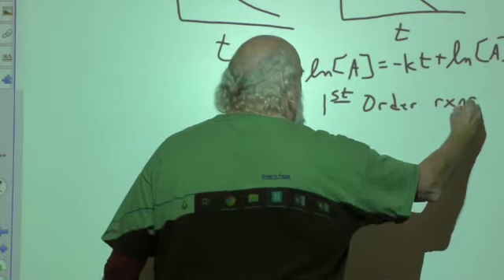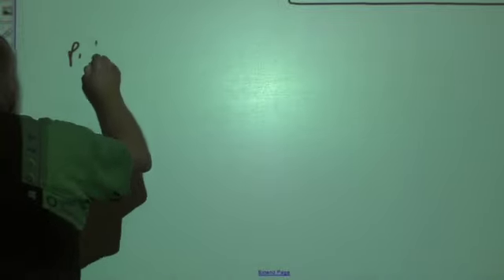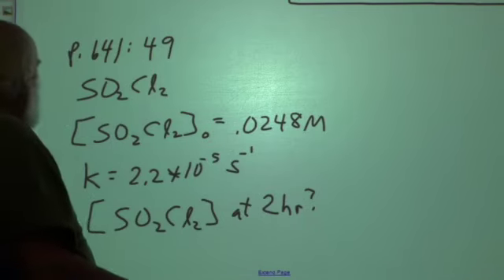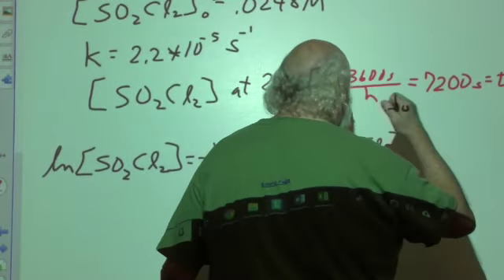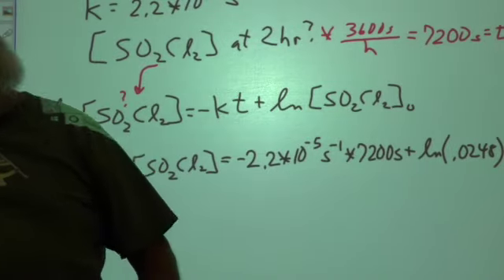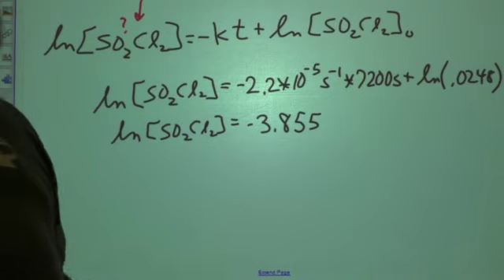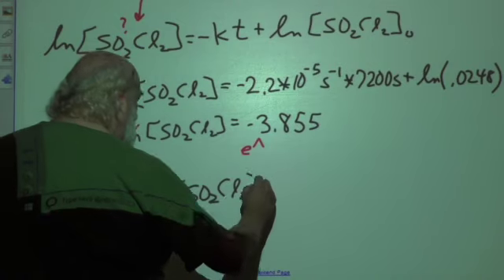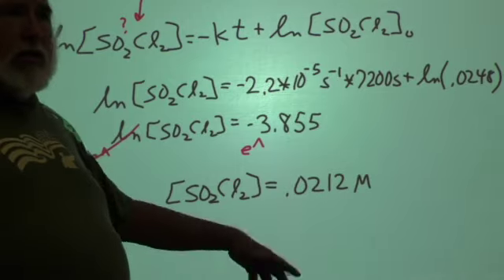First-Order Reactions, Pt. 2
This video is about First-Order Reactions, Pt. 2